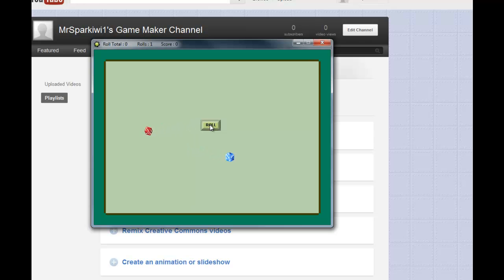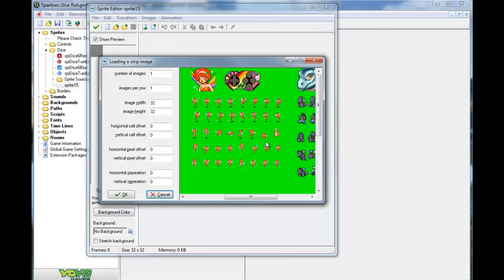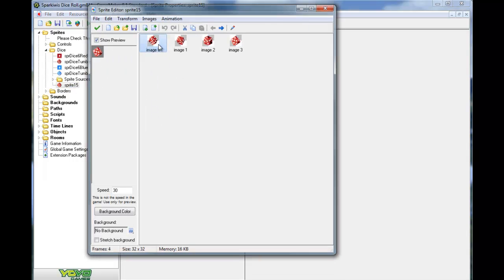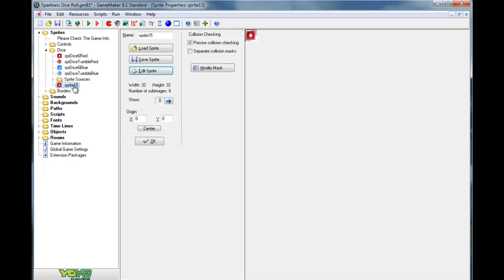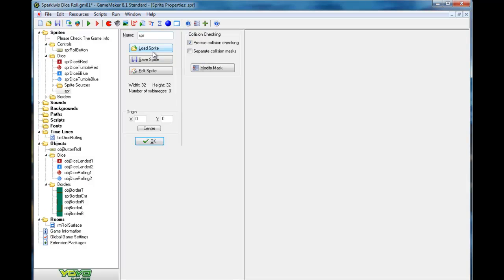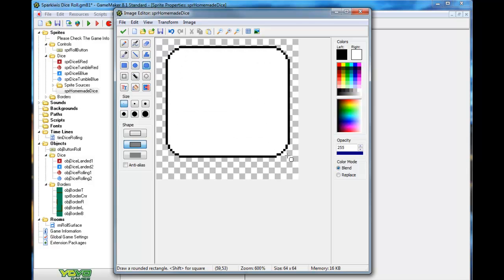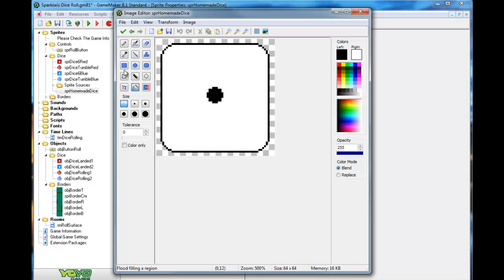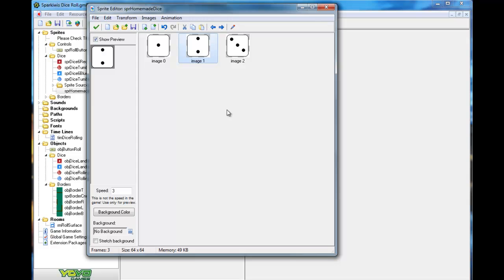Game Maker Noobs Dice Roll Tour PART II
continuation of my long winded tour of my rolling dice app in Game Maker